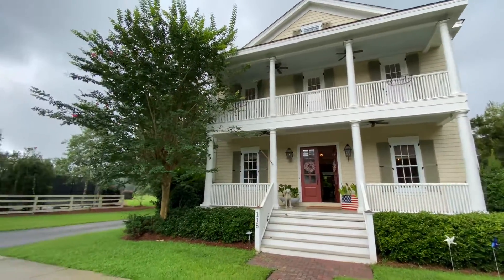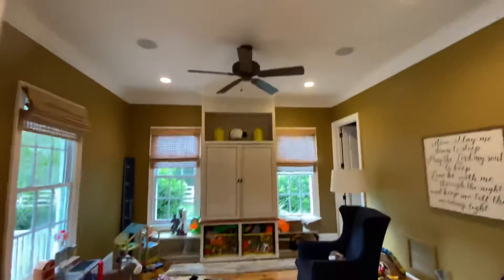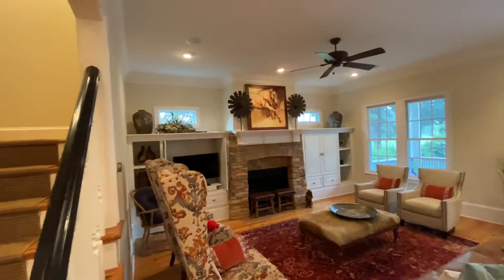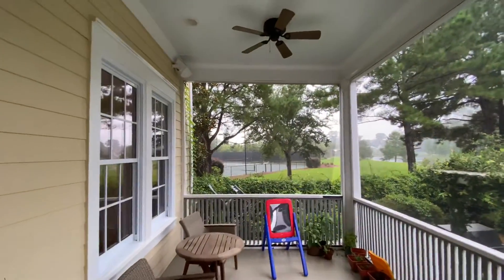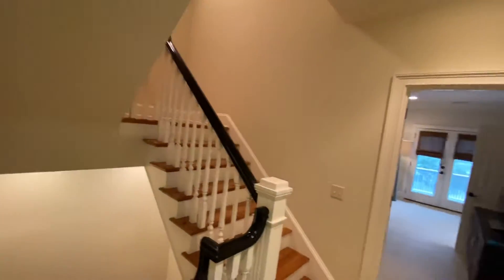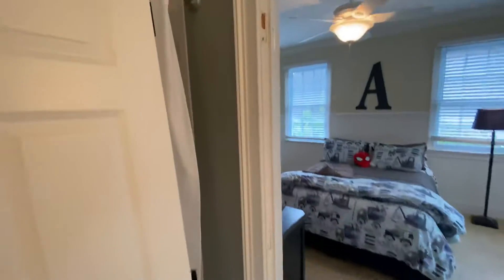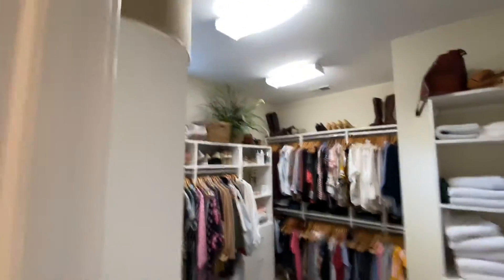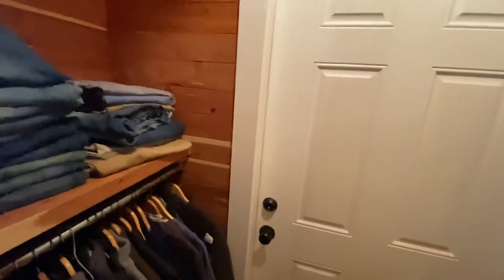July 8, 2020